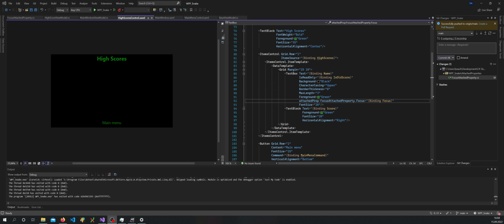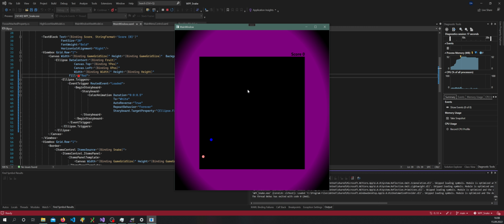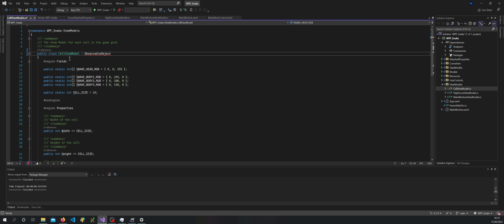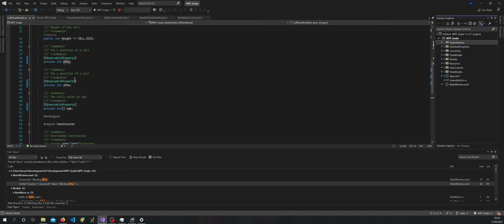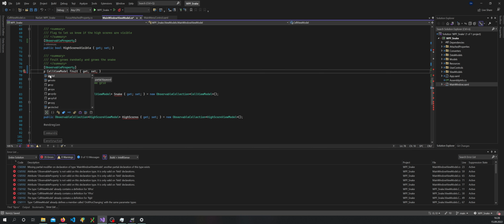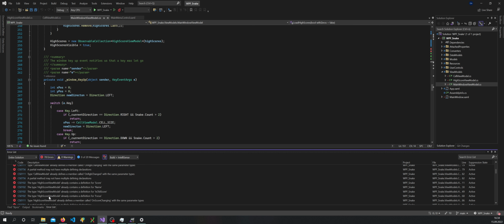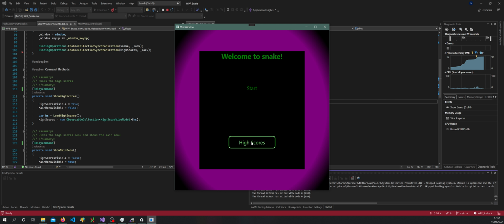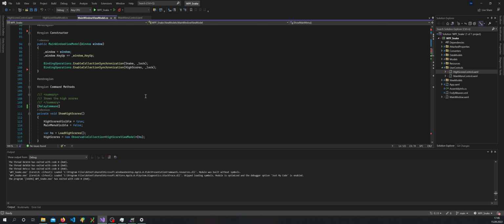C# WPF Snake App Tutorial: 09 - Refactor MVVM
In this tutorial we will finish the the snake series by deleting our MVVM code and instead use the communityToolkit Nuget package. I saw this in one of James Montemagnos tutorials